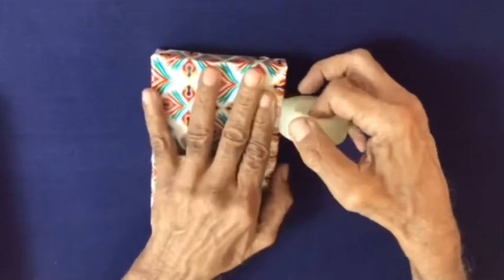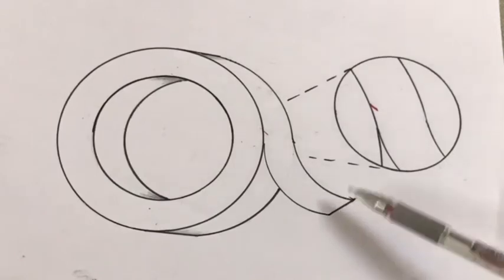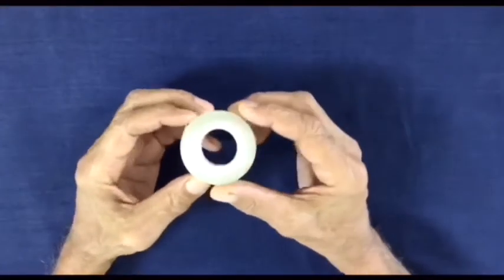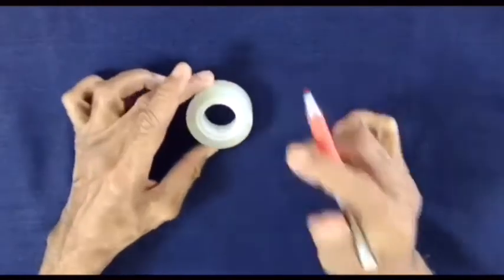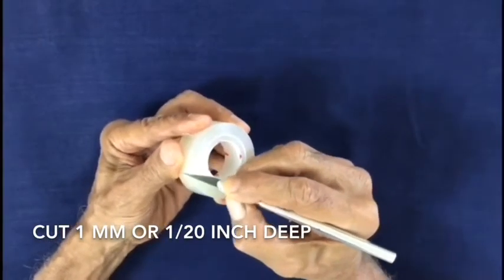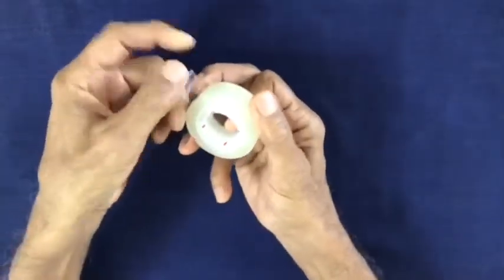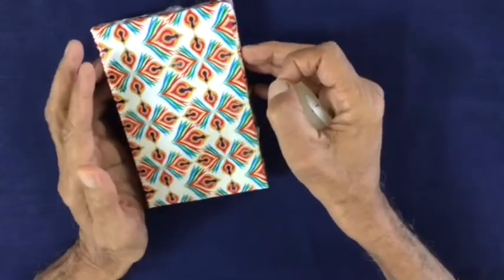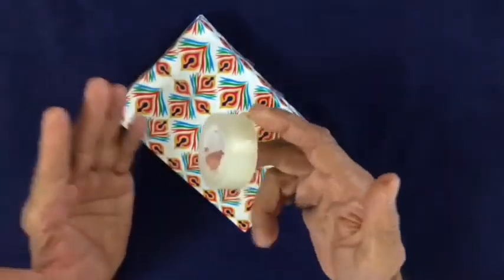Tear Scotch or Cello Tape Just With Fingers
No need for dispenser or scissors